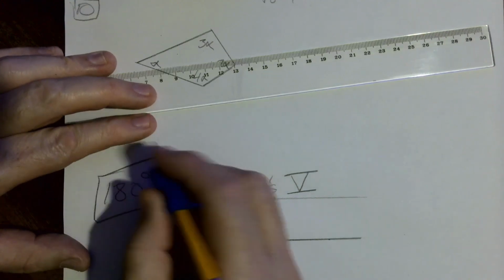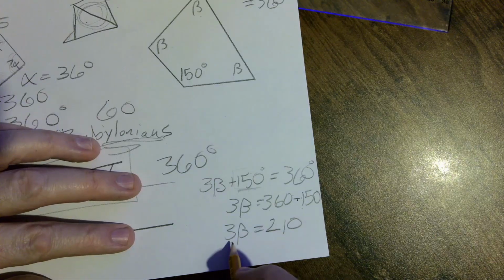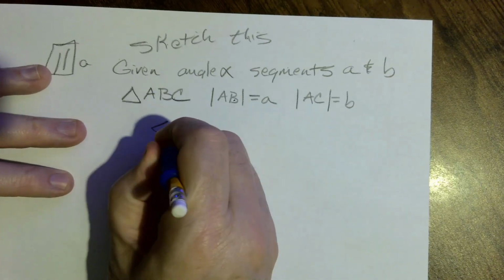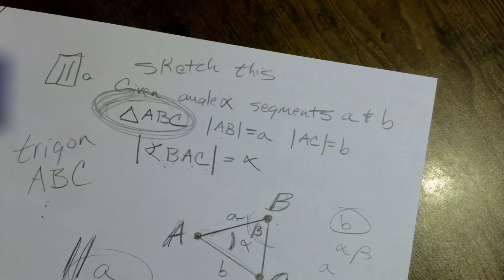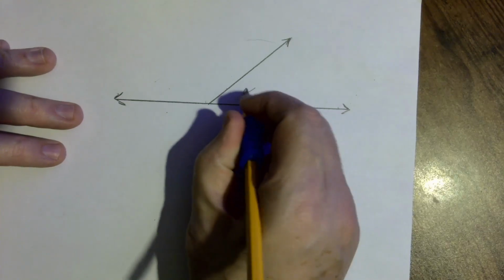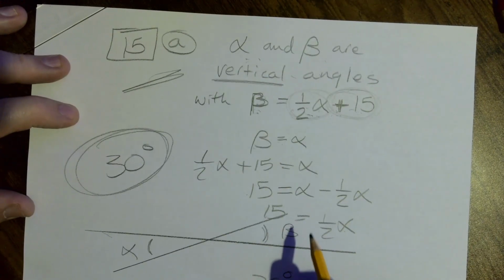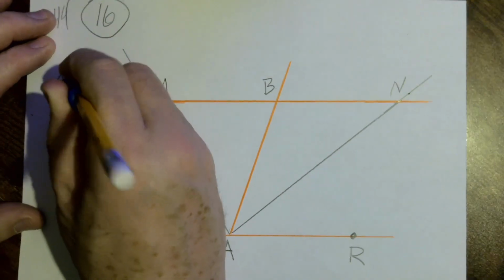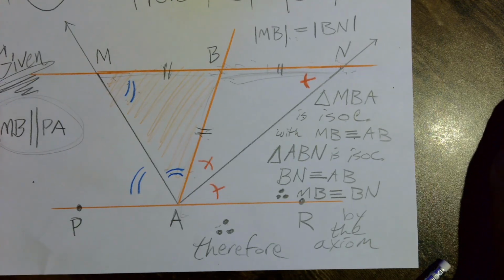Plane Geometry Puzzle Book page 44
Puzzles in Plane Geometry - page 44 out of the current book of puzzles